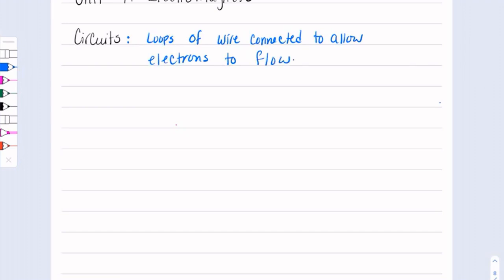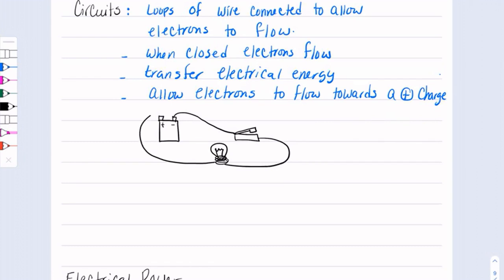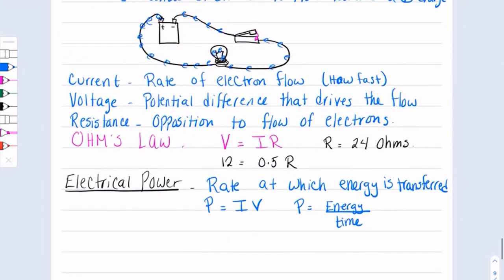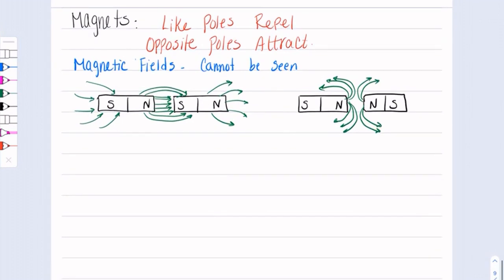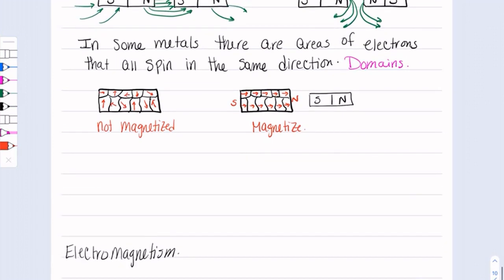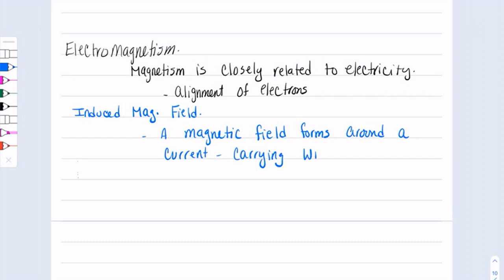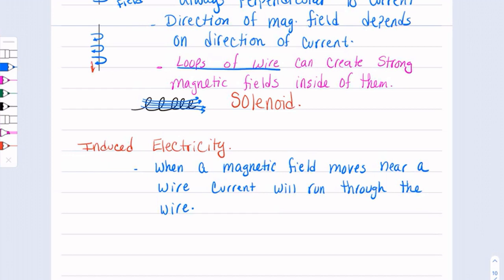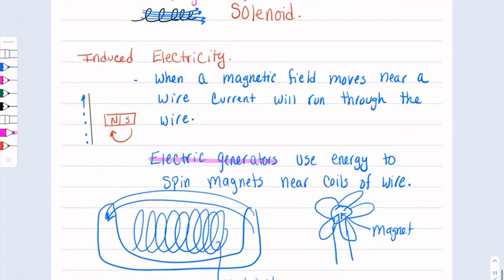VAPS Unit 4 Electromagnetism Review